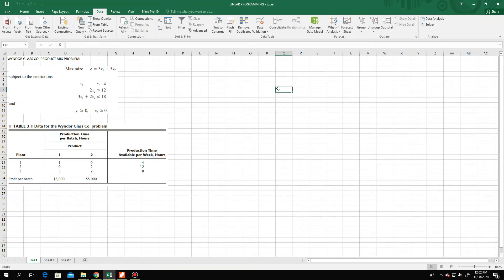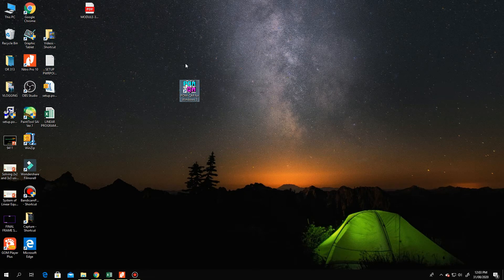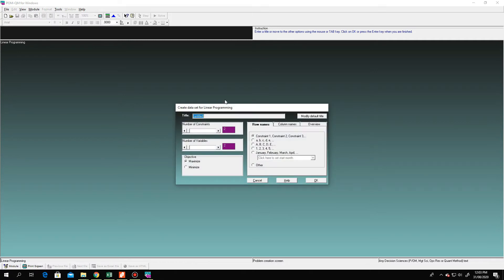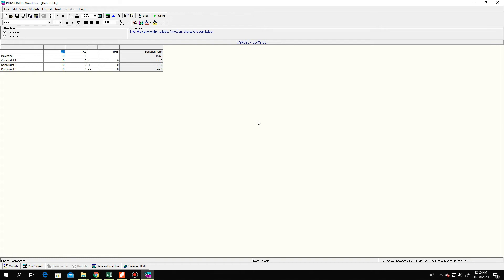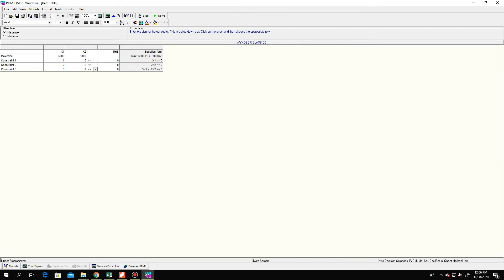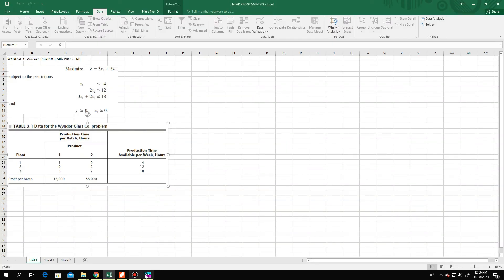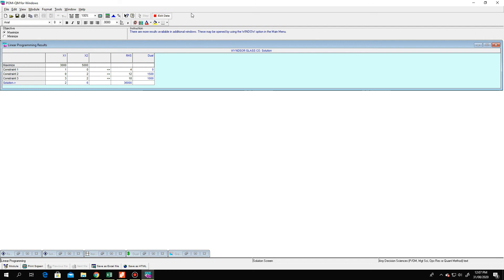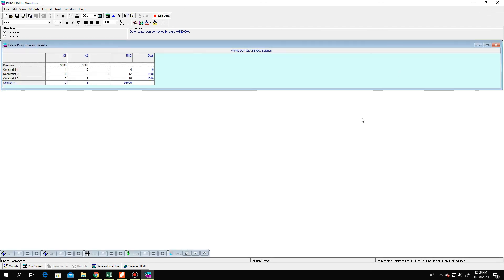SOLVING LINEAR PROGRAMMING PROBLEM (MAXIMIZATION) USING POM-QM FOR WINDOWS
Solving Linear Programming product mix (maximization) problem using POM-QM for Windows. 2 variables & 3 constraints